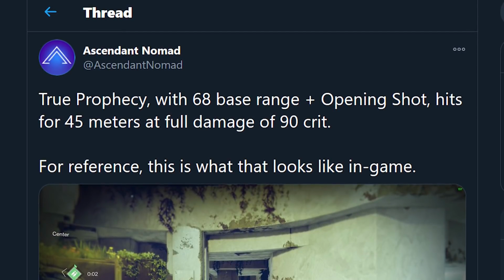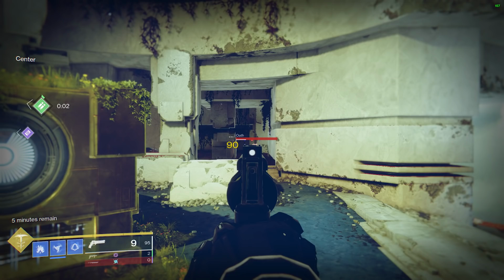120rpm Hand Cannons are INSANE | Destiny 2 Beyond Light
They're f***ing nuts. This video is my take with some gameplay on the new kings of versatility in the Crucible, 120rpm Hand Cannons.

Welcome to the home of Ascendant Nomad, a multiplayer gameplay specialist dedicated to bringing the best out of your game in Destiny 2.